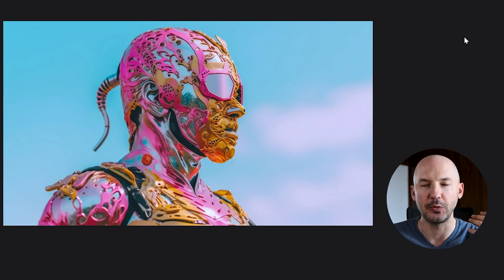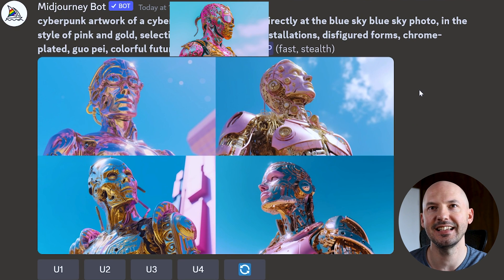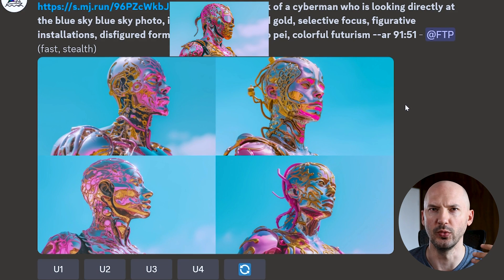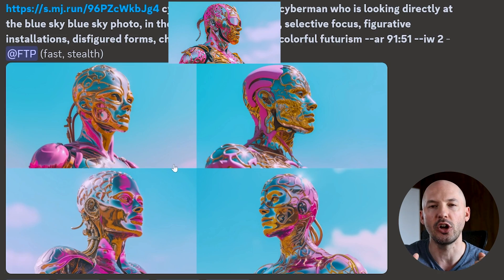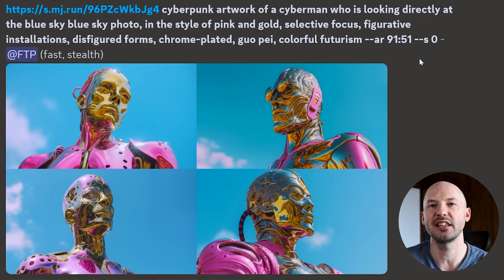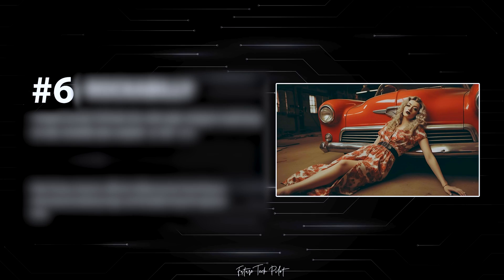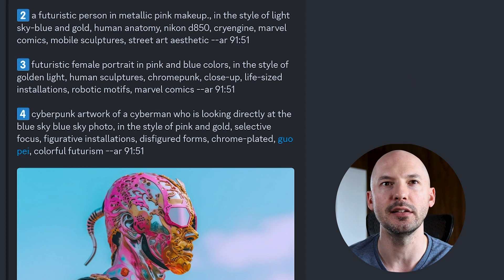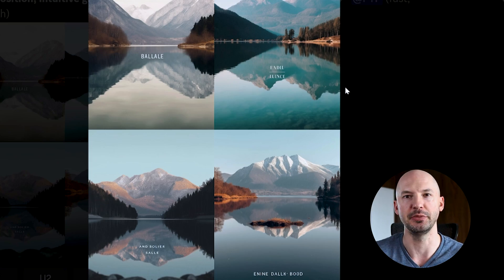How to Write the Most Accurate Midjourney Prompts - /describe Beginner Tutorial